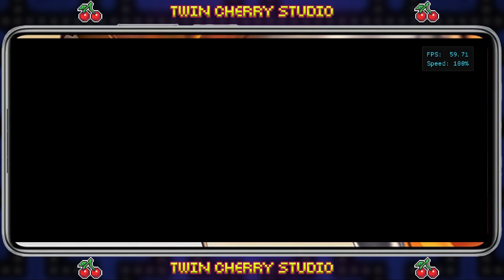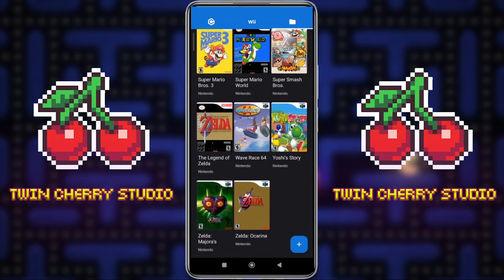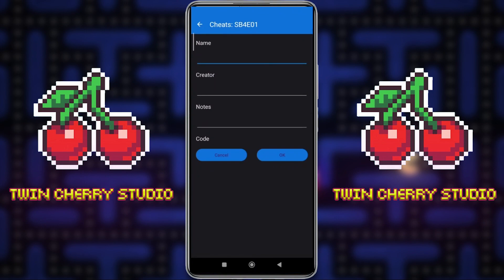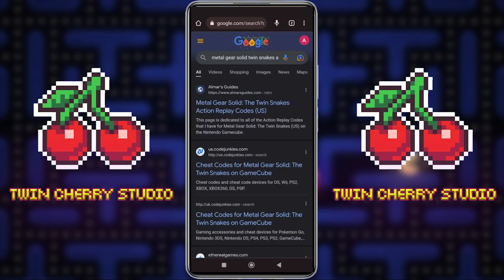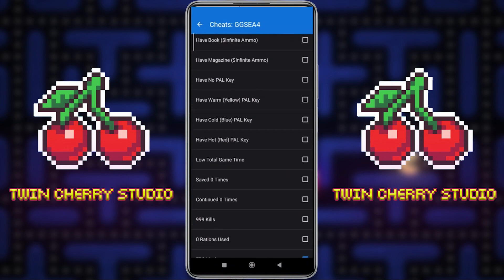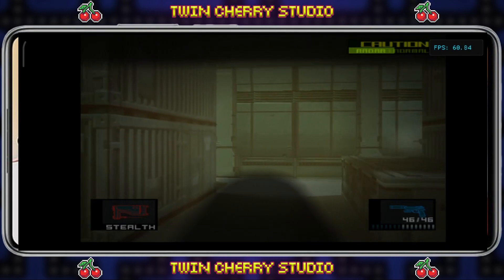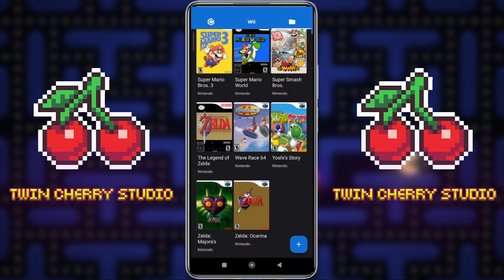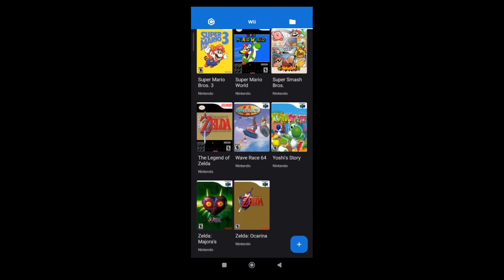How to Use Cheats on Dolphin Android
Dolphin is a free and open-source video game console emulator for GameCube and Wii[28] that runs on Windows, Linux, MacOS, Android, Xbox One, Xbox Series X and Series S.[10][29]